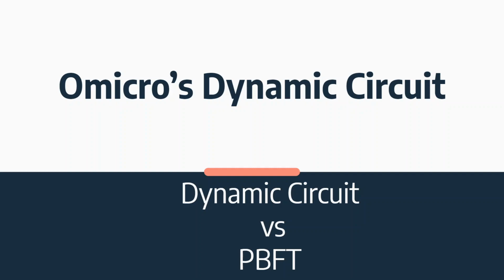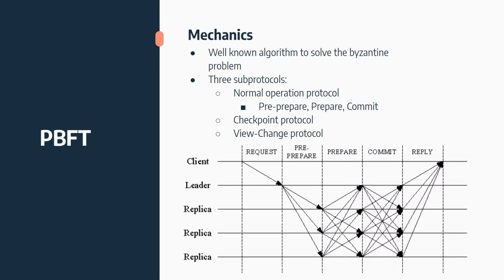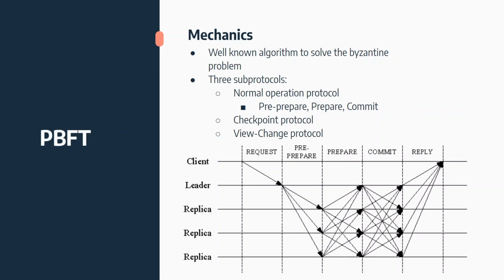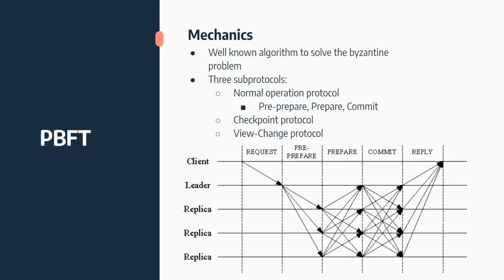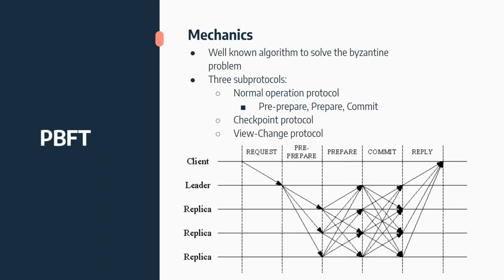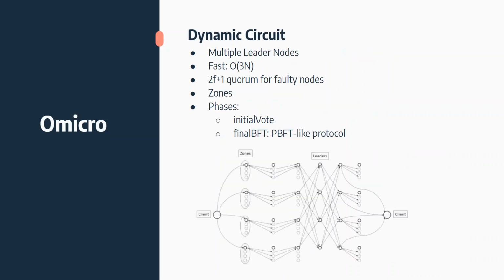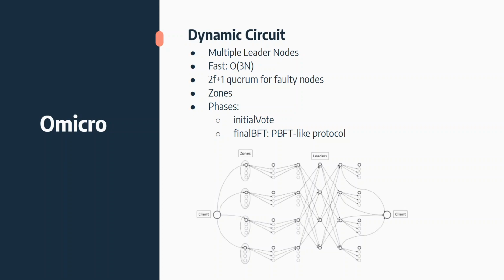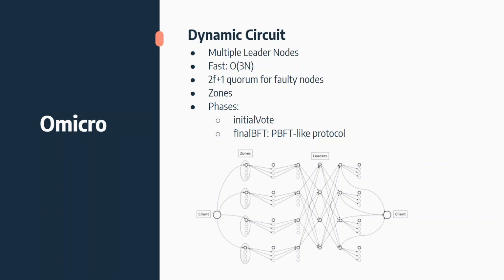Omicro Dynamic Circuit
Dynamic circuit for scalable, secure, and fast consensus by voting.